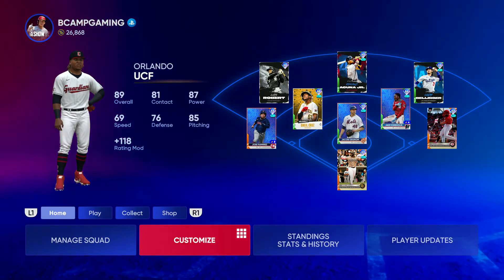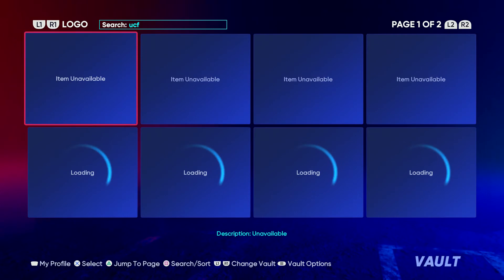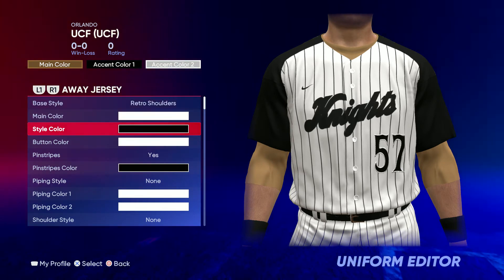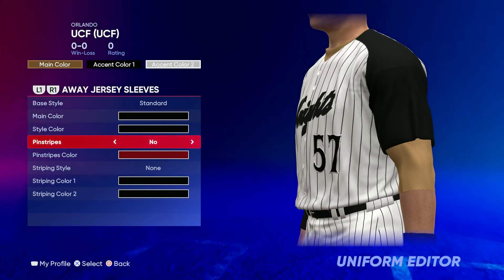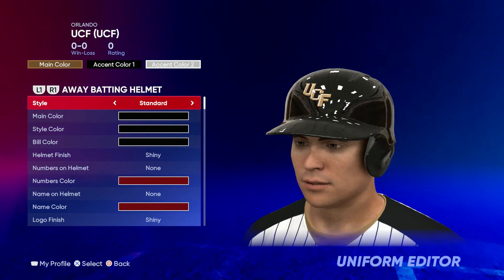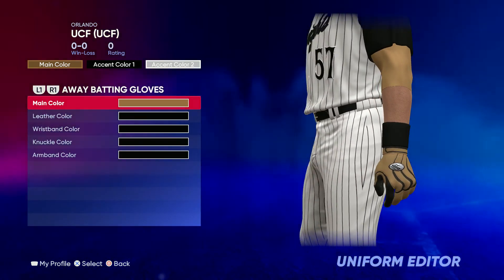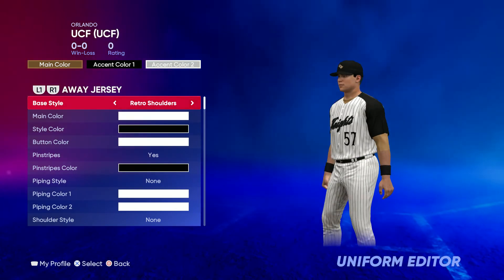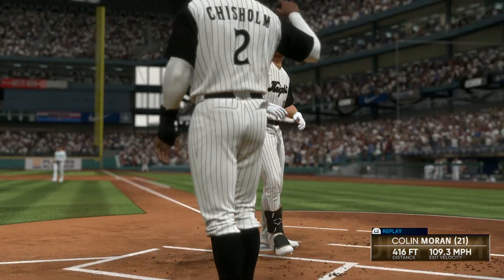MLB The Show 22- UCF Uniform Tutorial(PS5)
In this video I will show y’all how to create UCF’s baseball uniform in MLB The Show 22. Thanks for all the love y’all have been showing!